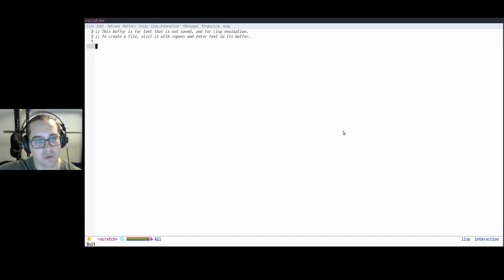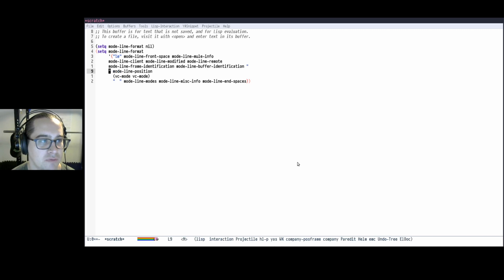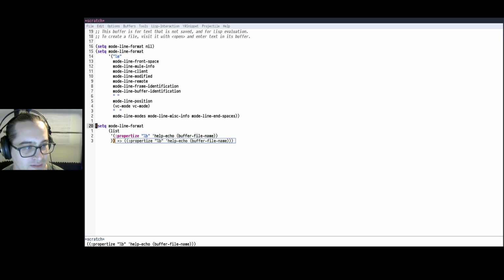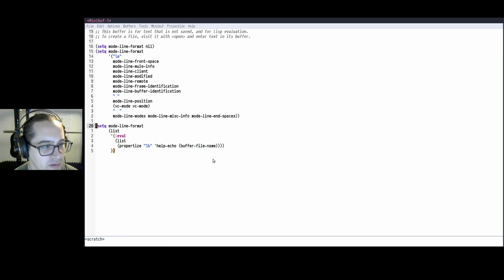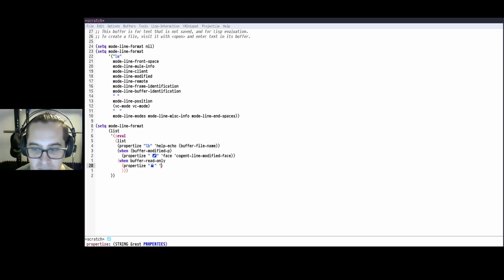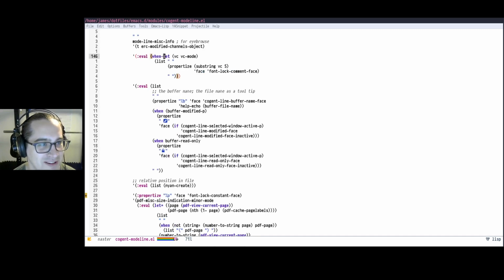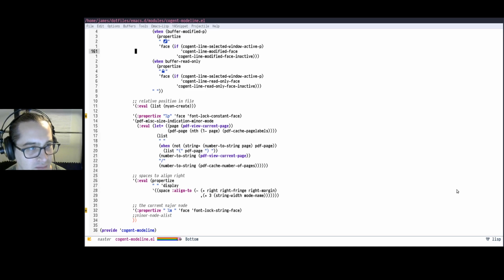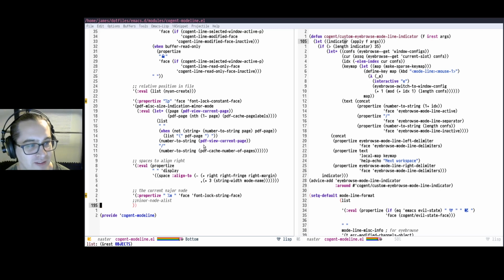Customizing the Emacs Modeline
In this video, I show how easy it is to do very powerful customizations of the Emacs modeline.